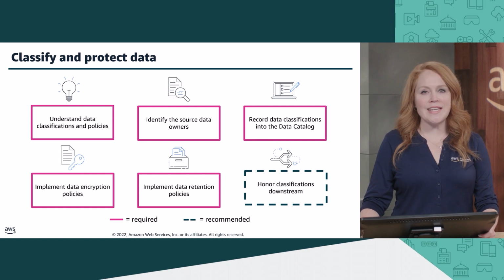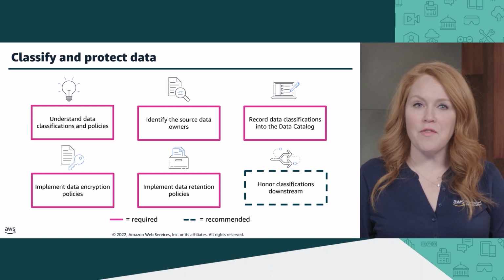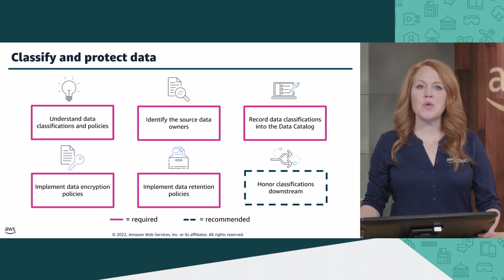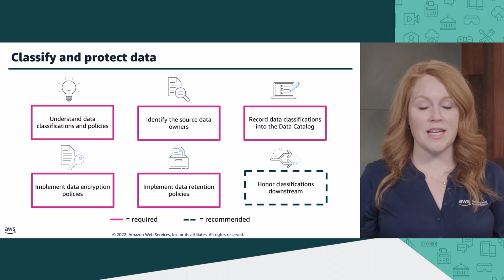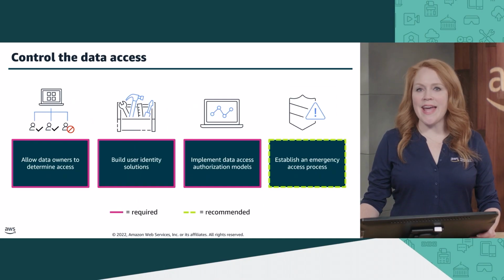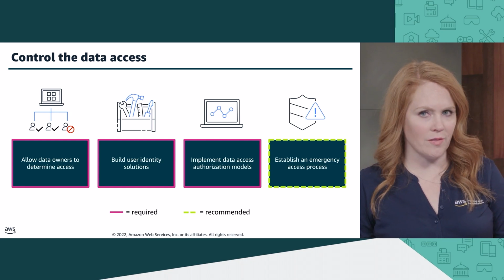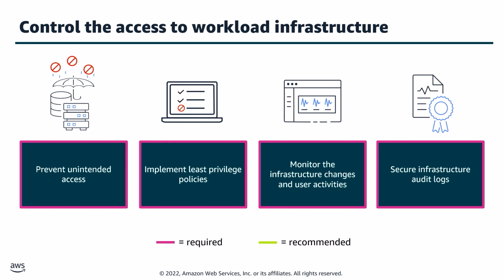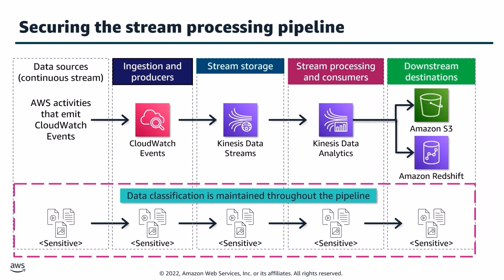Module 5 Security of analytics workloads | AWS Academy Data Engineering [108729]